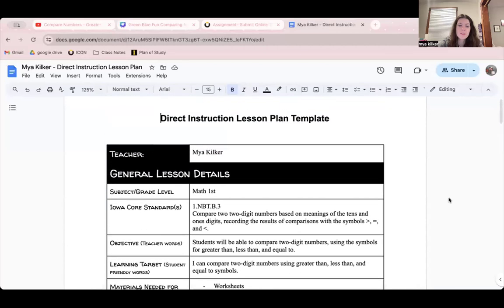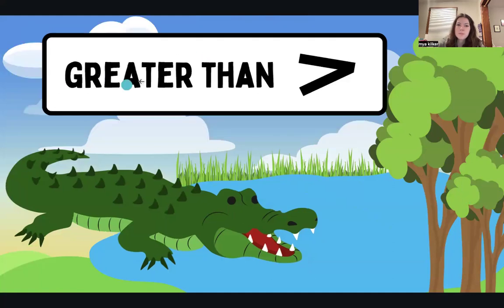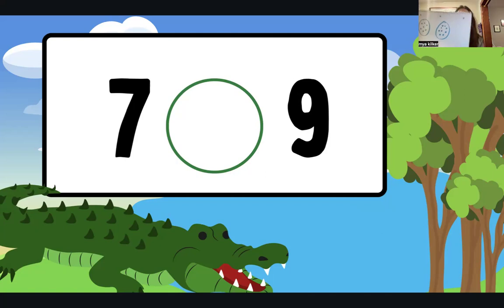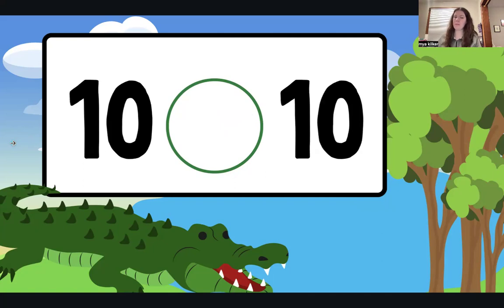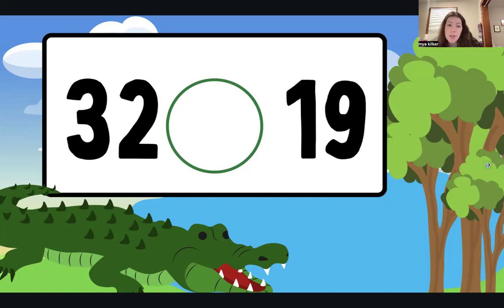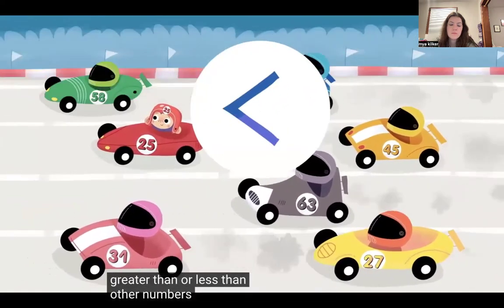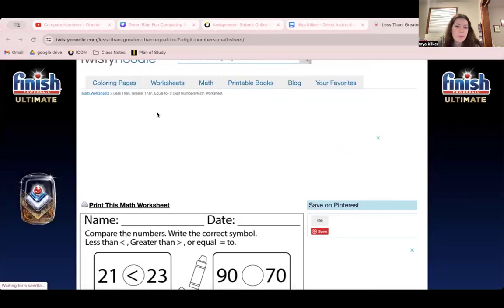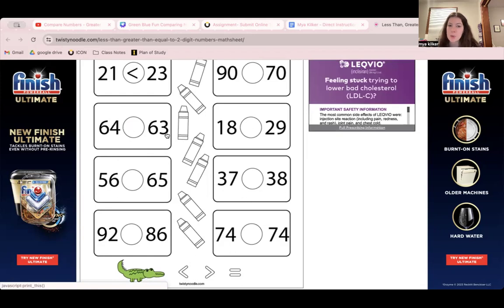Lesson Plan Video